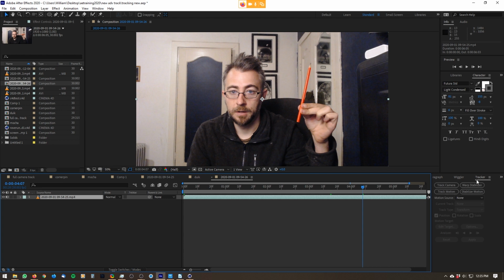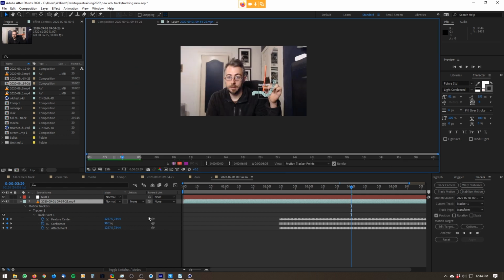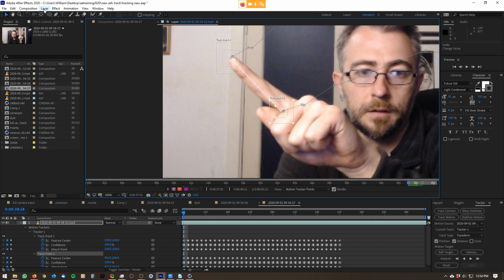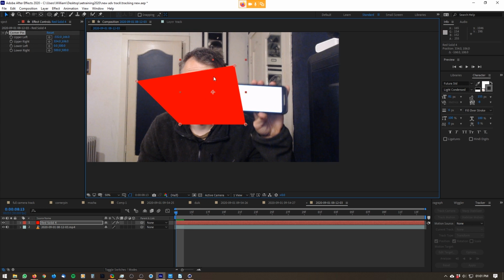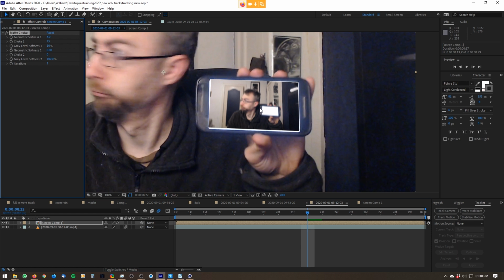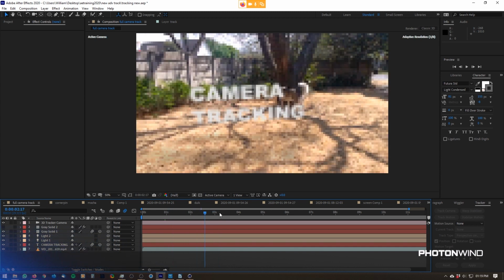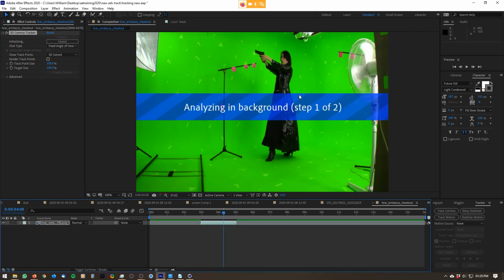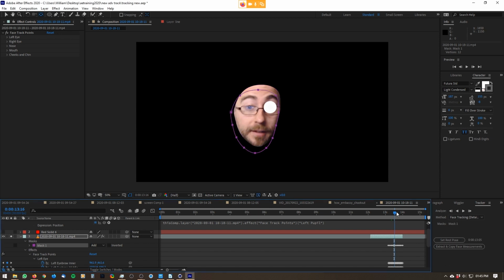Camera, motion and FACE tracking in After Effects!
we will look at how to extract motion from objects, cameras and even cut out faces and track facial features, quickly and easily with camera and motion tracking in after effects. starting from simple single tracking points to full 3d camera extraction from video!

thanks to them for sharing this resource!

check them out theyre really good for learning!